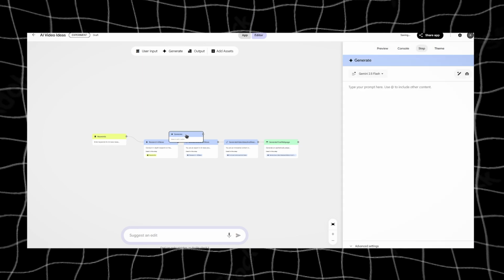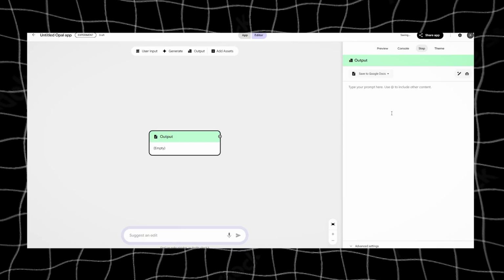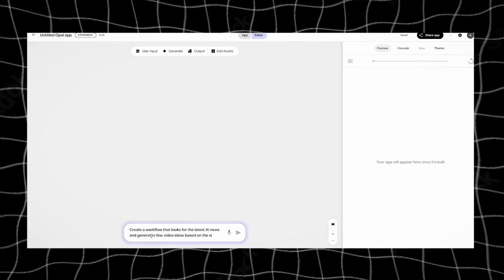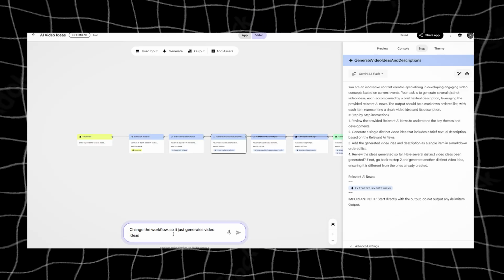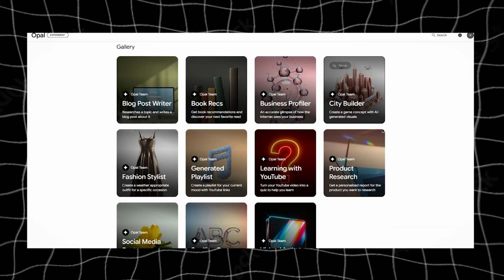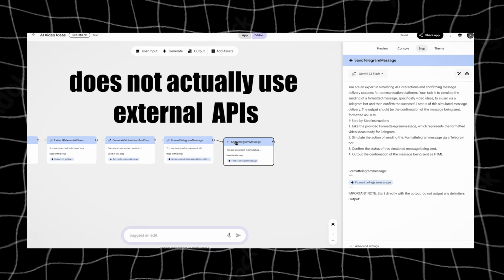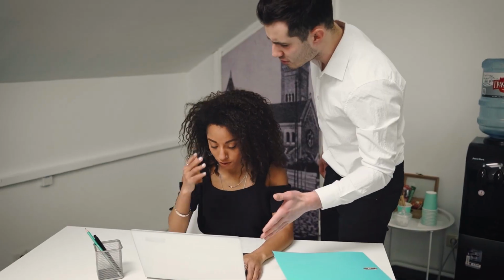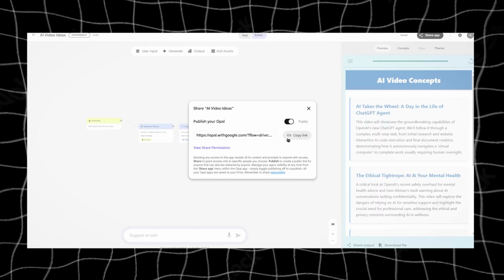I’ll Never Use N8N Again | Google Opal in 3 Minutes (Free AI Apps)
In this video, I’m testing Google’s brand-new tool that builds entire workflows from a single sentence. I’ll walk you through live demo, show its pre-built workflows, and reveal its current limitations. If you’ve ever struggled with tools like n8n, this might be the game-changer you’ve been waiting for.

Timecodes:
0:00 – Intro
0:20 – What This Video is About
0:30 – What is Google Opal?
1:01 – Creation of AI Video Ideas Workflow
1:30 – Testing
1:35 – Some Other Features
1:53 – Opal’s Limit
2:24 – Final Thoughts
2:46 – Outro

Welcome to the channel! I'm a 17-year-old student, currently in Slovakia, passionate about AI and programming. Here, I share my journey of exploring AI tools, automation, and creating custom solutions like chatbots and voice assistants. Let's learn and innovate together!